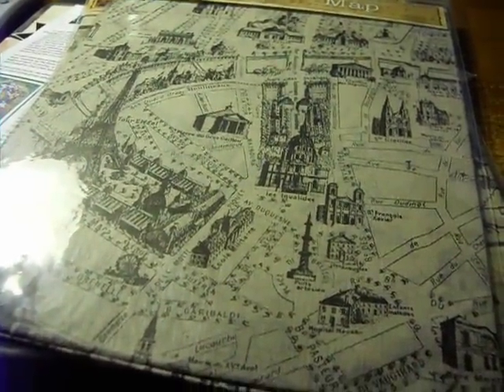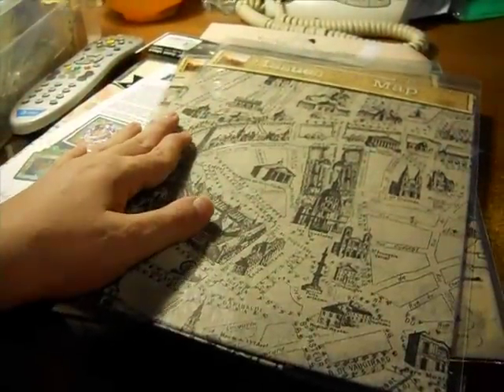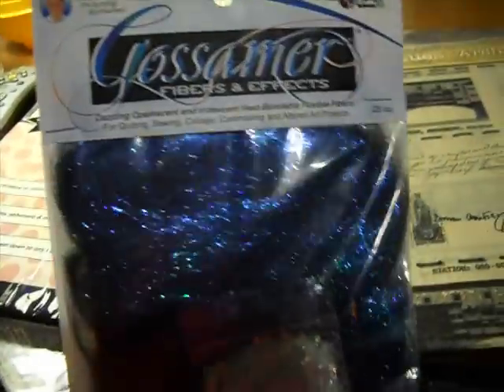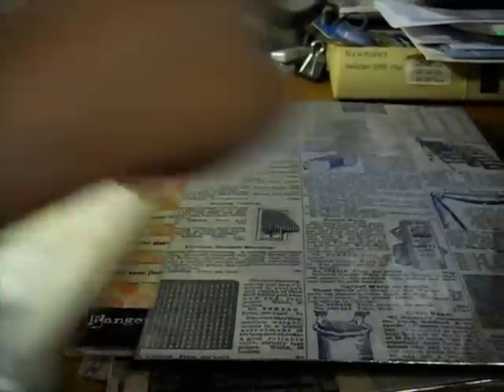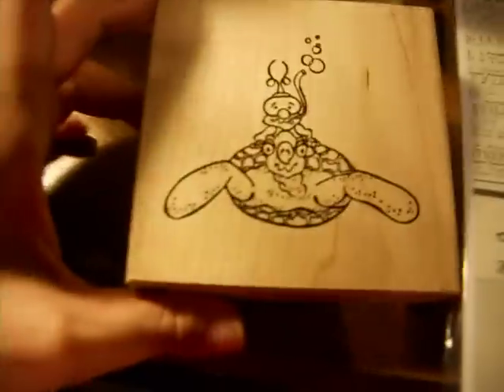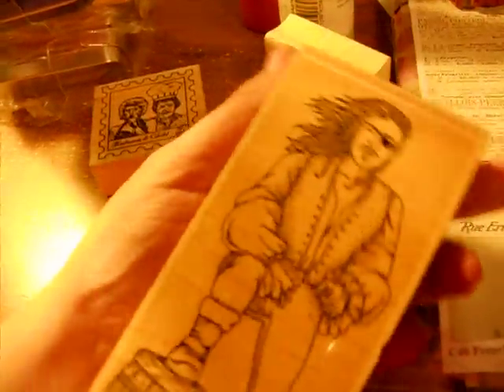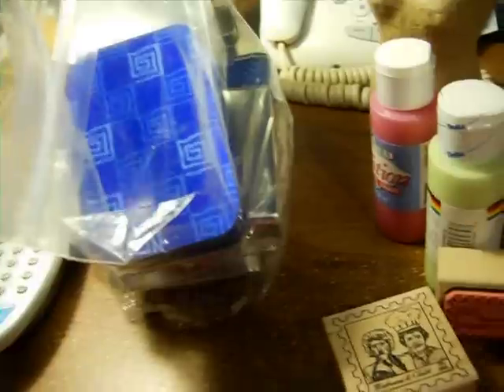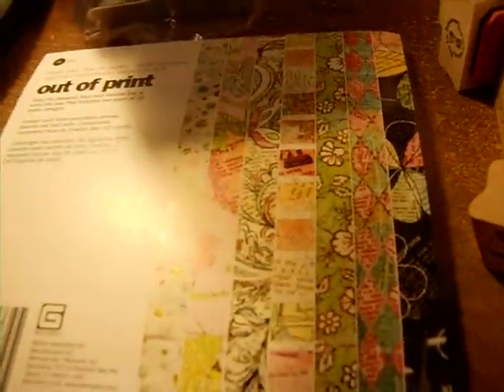Rubbber Stamp Flea Market Finds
Goodies I got at the rubber stamp flea market at my local rubber stamp store(not really local as its its a ways away from me. LOL) Everything I got only cost me 2 bucks! :) then something from archivers. ;P